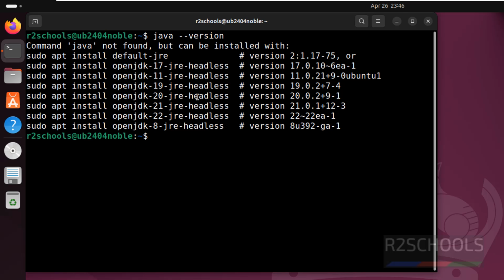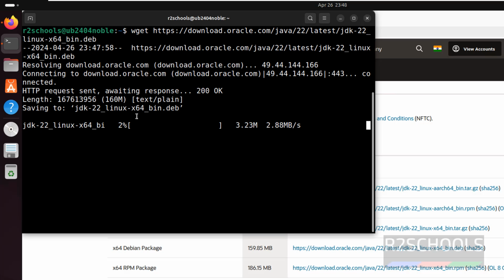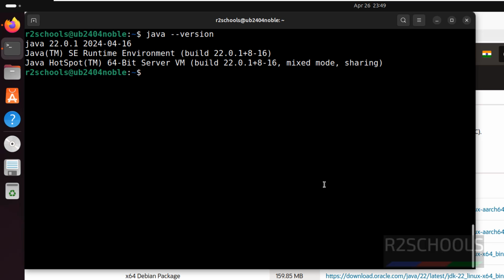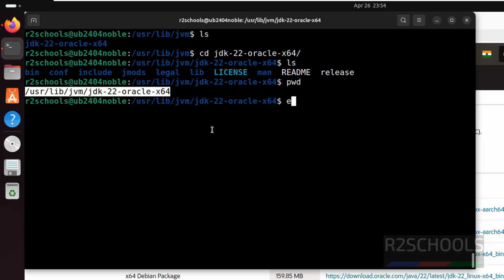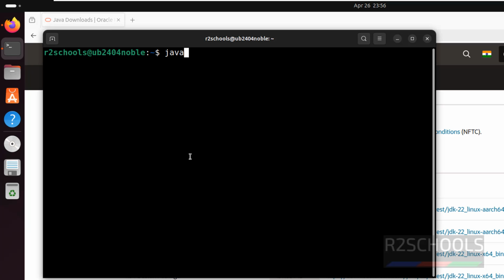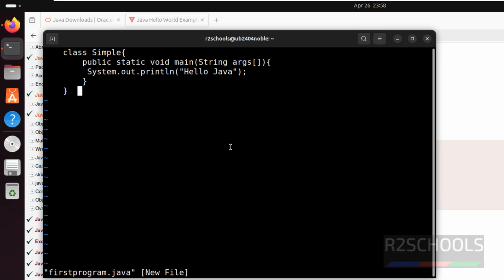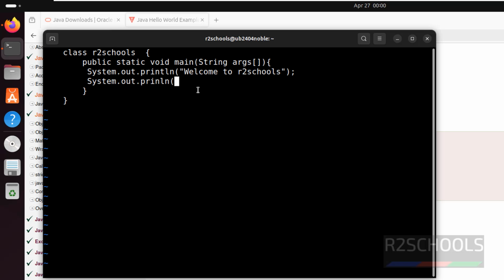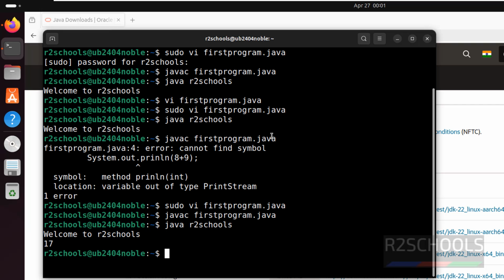How to install and configure Java JDK 22 on Ubuntu 24.04 LTS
In this video, we have shown How to install and configure Java JDK 22 on Ubuntu 24.04/22.04 LTS step by step.

Sample Java code:
class r2schools{

How to download and install java 22 on Ubuntu 24.04/22.04 or Ubuntu Server,
How to install java 22 on Ubuntu 24.04/22.04 or Ubuntu Server,
How to install java jdk 22 on Ubuntu 24.04/22.04 or Ubuntu Server,
How to install java jdk 22 on Ubuntu 24.04,
How to install java jdk 22 on Ubuntu 22.04,
How to install java jdk 22 on Ubuntu Server,
How to install java jdk 22 on Ubuntu,
Download and install java jdk on Ubuntu 24.04,
Download and install java jdk 22 on Ubuntu 24.04,
Install and configure the environmental variables for Java on Ubuntu 24.04,
Java Installation on Ubuntu 22.04,
Install and configure the environmental variables for Java on Ubuntu 22.04,
Install java and setup environmental variables in Ubuntu,
Install java and setup environmental variables in Ubuntu 24.04,
Java 22 Installation on Ubuntu 24.04,
Install and configure the environmental variables for Java 22 on Ubuntu 22.04,
Install and configure the environmental variables for Java 22 on Ubuntu 24.04,
Install java 22 and setup environmental variables in Ubuntu,
Install java 22 and setup environmental variables in Ubuntu 24.04,